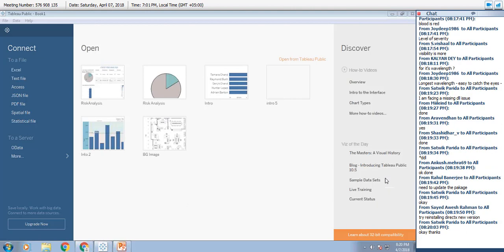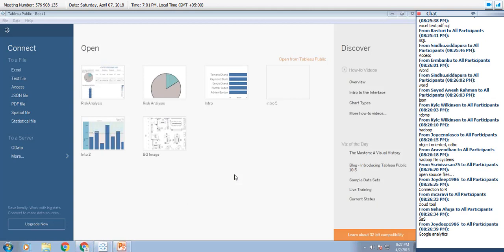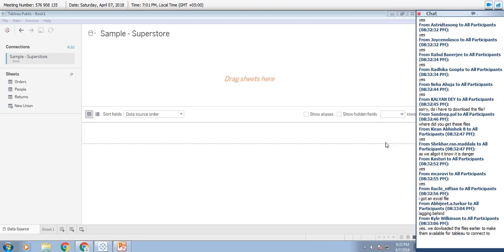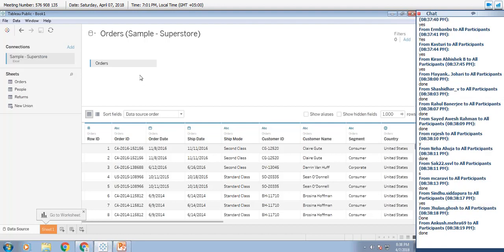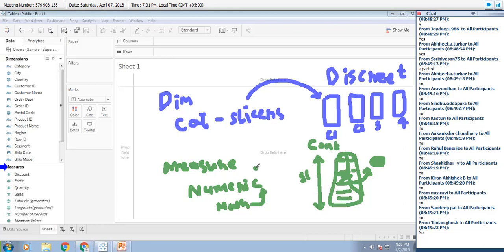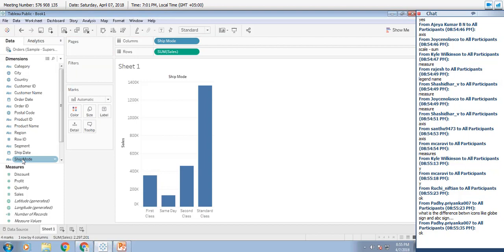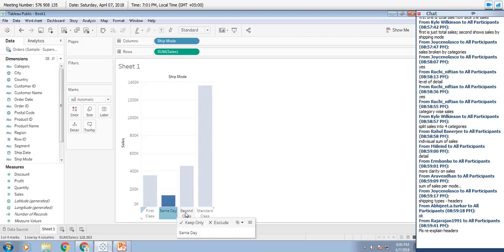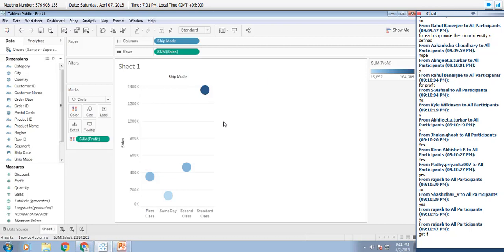Tableau | Simplilearn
This video on Tableauwill help beginners with all the basic fundamentals of Tableau. This Tableau tutorial will include practical examples for a better learning experience.

If you have any questions/doubts/suggestions related to this video, please let us know through the comments section below. Also, let us know if you are looking for a video of any specific topic, we can create and upload it for you.